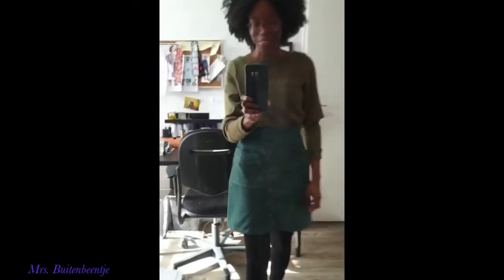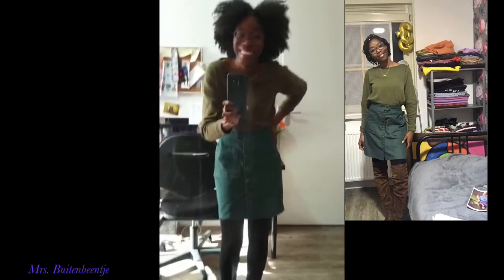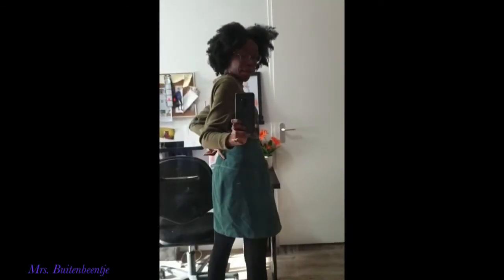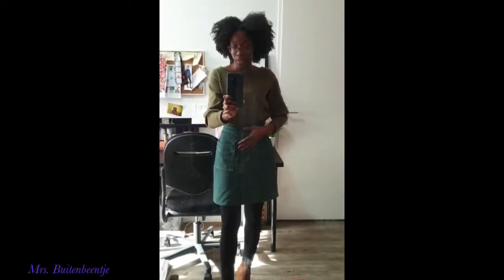Leonora Skirt by Seamwork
I have been sewing for a while now and I'm here to share my new found passion with you. I share tips and tricks, I have learned along the way, style my finished projects and slowly build my handmade clothes collection. So in today's video I will be talking about the Lenora skirt by Seamwork of my winter fashion mood board of 2019/2020.

Today video is shot on a Samsung phone, it a little different than my usual setup but I made it work. I started out this project as me making a muslin because I don’t like the sewing button holes part, however this project served as a boost and I’m not intimidated by button holes anymore. This skirt was a perfect match to the Mango skirt I saw many months ago and I was able to learn new techniques. The steps to success are 49 but chopping it up in pieces cause me not the get overwhelmed. I’ll be revisiting this pattern again.

Pattern: Leonora by Seamwork

Fabric: Jeans (shop my stash)
Color: Olive green